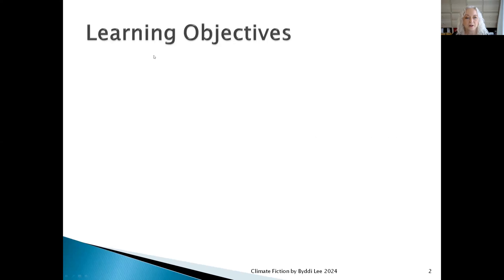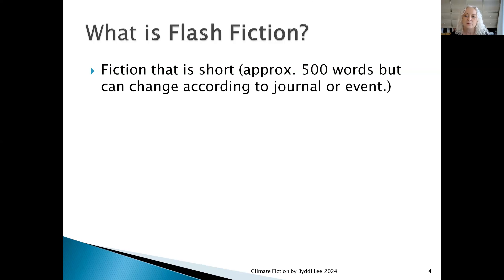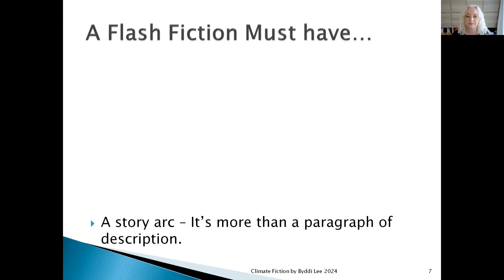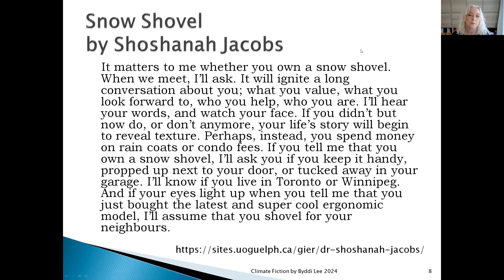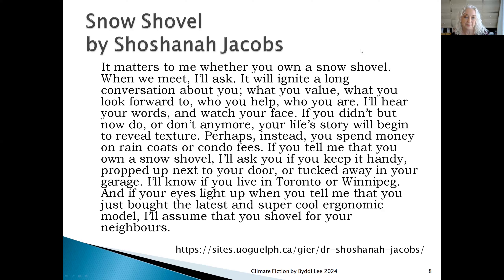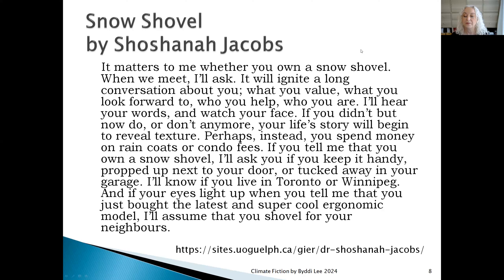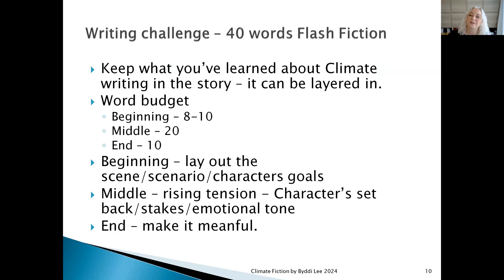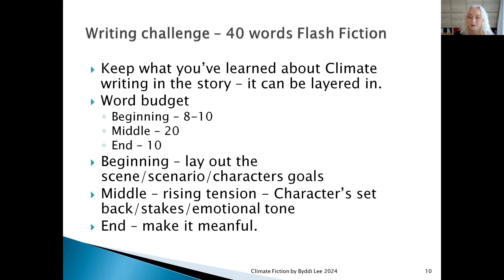Learn @ Lunch with Byddi Lee: Creative Writing and Climate Fiction Session 5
Writing for a Better World – Flash Fiction: Creating impactful environmental stories in condensed form.

Join Byddi Lee for an innovative workshop series that bridges the gap between creative writing and climate science. Through ten carefully crafted sessions, you will develop the skills to transform environmental understanding into compelling narratives that inspire action.

Starting with the foundational science of climate change, we will explore how to weave environmental themes into your writing through various techniques and perspectives. Learn to harness the power of setting, craft hopeful futures through flash fiction, and develop authentic characters who navigate our changing world.

Perfect for writers of all levels who want to tackle environmental themes with accuracy, creativity, and hope. Join us to discover how your words can contribute to positive environmental change.